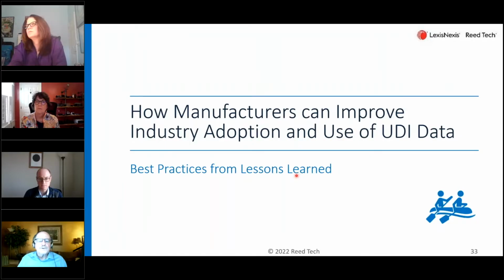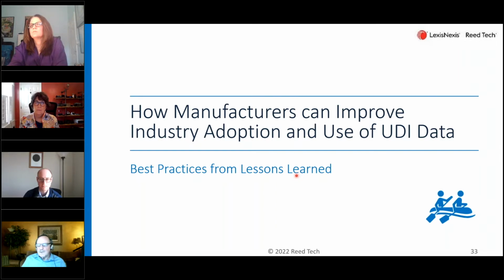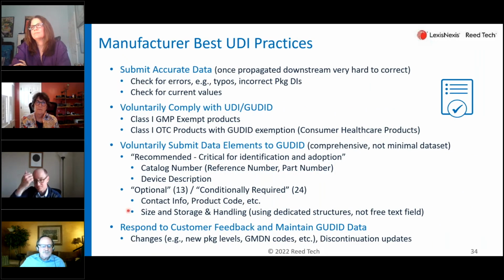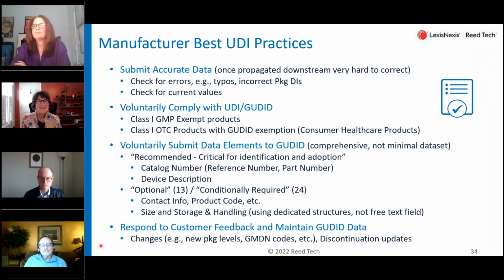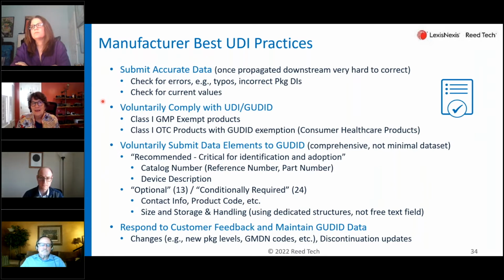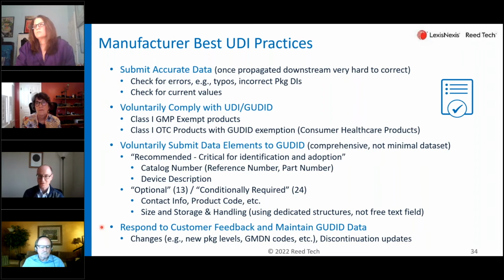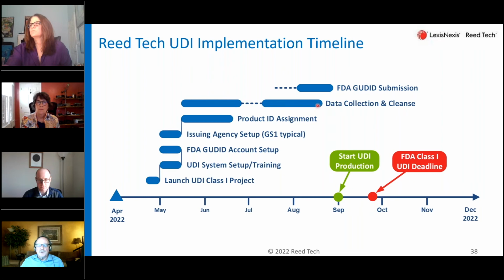Reed Tech Insights with Symmetric Health Solutions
Guests from Symmetric Health Solutions discuss the importance of med device manufacturers making all their UDI product data visible in US FDA GUDID. Want customers to find you? Submit UDI data to GUDID.